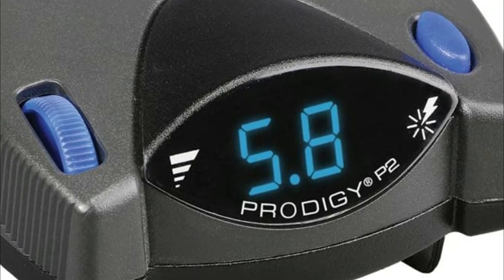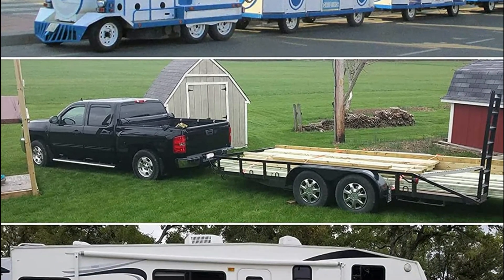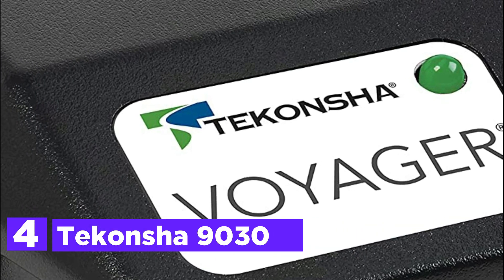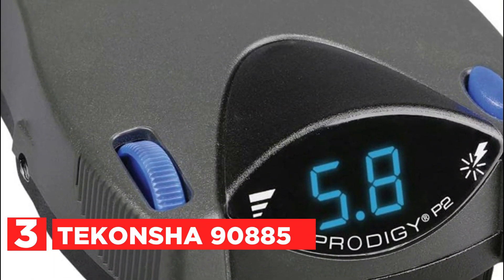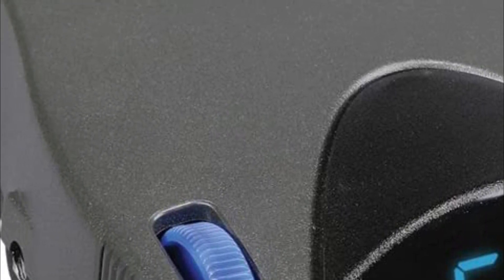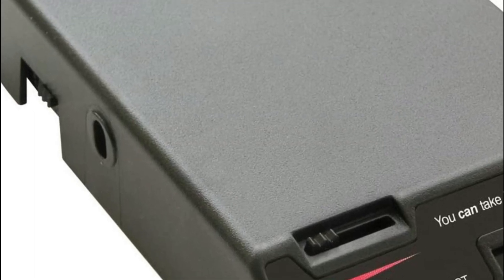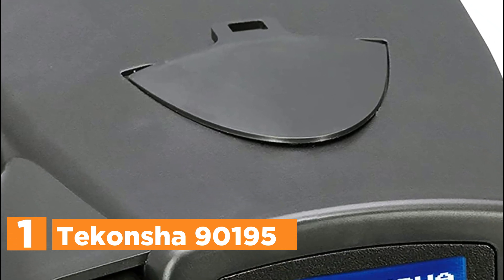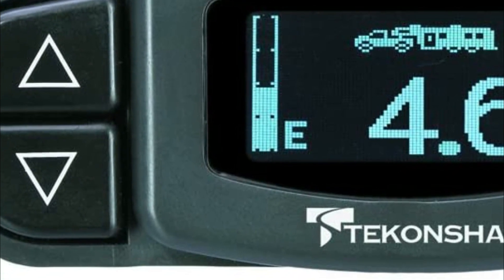The Top 5 Brake Controller for Your Vehicle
5. Timilge Trailer Brake Controller

4. Tekonsha 9030

3. TEKONSHA 90885

2. Reese Towpower 74642

1. Tekonsha 90195